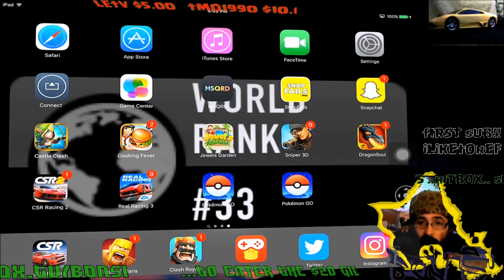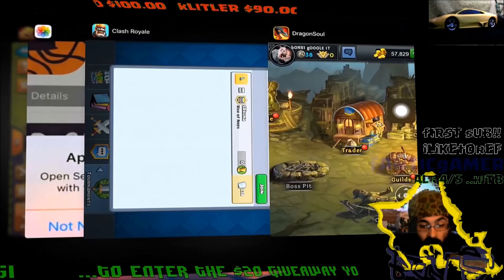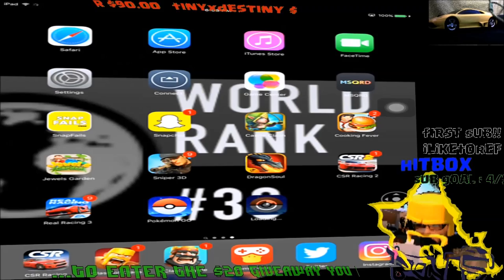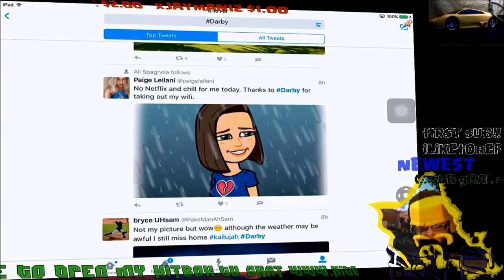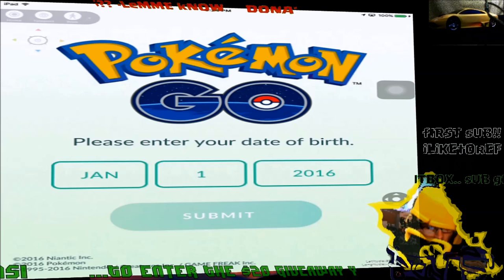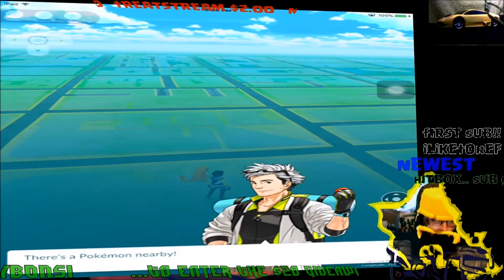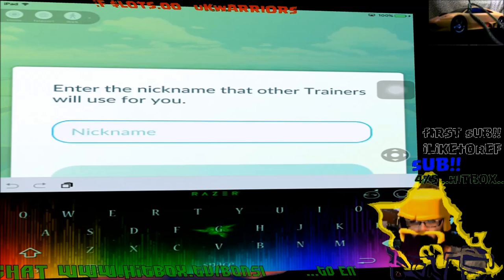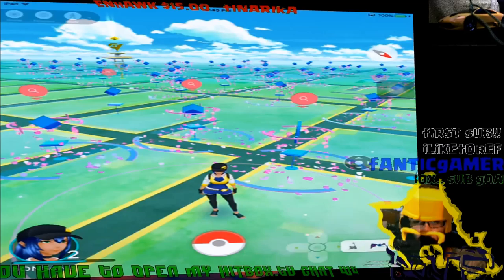pLAY pOKEMON gO fROM tHE sAFETY oF yOUR cOUCH!! nO jAILBREAK!! nO cOMPUTER nEEDED!!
i fINALLY dISCOVERED a wAY tO pLAY pOKEMON gO fROM oNE sPOT!!

iN tHIS vID i dOWNLOAD tHE aPP aND pLAY pOKEMON gO wHILE sITTING iN mY cHAIR tHE wHOLE tIME..  sHOWING tHE iNSANE sIMPLICITY oF tHIS eASY tO uSE mETHOD wITH a nON-jAILbROKEN dEVICE aND nO cOMPUTER nEEDED!!

pLEASE bE aWARE tHAT tHERE iS a pOSSIBILITY oF gETTING bANNED fROM tHE gAME fOR uSING tHIS mETHOD.. (mAYBE cREATE a nEW aCCOUNT yOU wOULD nOT cARE aBOUT iF yOU LoST iT)

iF tHE vID sUCKS fOR yOU (nOT eVERYONE LiKES iT) hERE aRE tHE sTEPS:

2. cLICK oN tHE tHING yOU nEED tO cLICK oN..  iF yOU cAN'T fIGURE         iT oUT tHEN i aM aFRAID yOU wILL hAVE tO wATCH tHE vID

3.  wAIT fOR tHE sKIP aD bUTTON tO aPPEAR (sHOWED uP iN tHE tOP rIGHT fOR mE) tHEN cLICK iT..

4. cLICK iNSTALL oN tHE dEVICE pOP-uP

5. wAIT pATIENTLY..  cHECK tWITTER, fACEBOOK, oR iNSTAGTAM..kAPPA

6. wHEN tHE aPP iS dONE iNSTALLING..  gO tO sETTINGS, sELECT gENERAL, sELECT dEVICE mANAGEMENT, sELECT sHENZHEN qIANHAI LaNTU eLECTRONIC cOMMERCE cO. LtD**  tHEN sELECT "tRUST sHENZHEN qIANHAI LaNTU eLECTRONIC cOMMERCE cO. LtD" (iN bLUE)..  sELECT tRUST oN tHE dEVICE pOP-uP aS wELL

**((hONESTLY nOT sURE iF yOURS wILL sAY tHE sAME tHING oR nOT..  iF yOU aRE nOT sURE yOU cAN cONTACT mE (tHROUGH dISCORD oR sOMETHING) wITH a sCREEN sHOT aND sEE iF i cAN hELP))

7. cLOSE sETTINGS, oPEN tHE aPP..  aLLOW pOKEMON gO tO aCCESS yOUR LoCATION wHILE yOU uSE tHE aPP (iF iT aSKS iN a dEVICE pOP-uP)

8. eNTER yOUR bIRTHDATE..  sIGN iNTO (oR sIGN uP) yOUR pOKEMON gO aCCOUNT wITH eITHER gOOGLE oR tHE pOKEMON tRAINER cLUB..

9. cHOOSE tO gET nOTIFICATIONS oR nOT fROM pOKEMON gO..  cHOOSE tO aLLOW pOKEMON gO tO aCCESS tHE cAMERA oR nOT..  i cLICKED "oK" fOR bOTH oPTIONS..

10. aDJUST yOUR dIRECTION pAD'S pOSITION tO sOMEWHERE yOU fEEL cOMFORTABLE wITH, pRACTICE mOVING wITH iT a LiTTLE aND oFF yOU gO..  hUNTING aND cATCHING LiTTLE iMIGINARY pIXELS tILL yOU gET bORED, cATCH tHEM aLL, oR aNOTHER gAME cOMES aLONG..

11. i tHINK i aM iN sAN fRANCISCO'S cHINATOWN.. iF yOU fIGURE oUT wHERE yOU wERE pLACED LeT mE kNOW!!

12. tELL mE hOW tHANKFUL yOU aRE fOR mE sHARING tHIS wITH yOU!!

13. iF yOU cAN.. pLEASE wATCH aND sHARE mY uNBANbONS1 vID.. iT iS nOT rEALLY eNTERTAINING bUT iT iS cLEAR pROOF i wAS wRONGFULLY bANNED fROM tWITCH!!

) aND cLICK LiKE iF yOU LiKE iT.. tHE oNLY pLACE i cARE fOR LiKES hONESTLY..

iF yOU fIND mE sLEEPING (wHILE LiVE) i aM sORRY.. i hAVE a mILD fORM oF nARCOLEPSY.. i fALL aSLEEP tOO mUCH aND pEOPLE cLICK tHE dISLIKE bUTTON wHEN i aM pASSED oUT..

tHIS cONTENT iS nOT aFFILIATED wITH, eNDORSED, sPONSORED, oR sPECIFICALLY aPPROVED bY sUPERCELL aND/oR aNY oTHER cOMPANY, aND sUPERCELL (aND/oR aNY oTHER gAME cOMPANY) iS nOT rESPONSIBLE fOR iT. bUT i aM pRETTY sURE yOU aLREADY kNEW tHAT!! fOR mORE iNFORMATION sEE sUPERCELL'S fAN cONTENT pOLICY